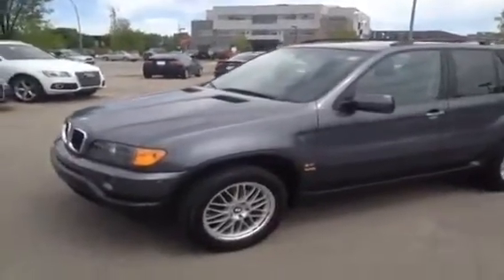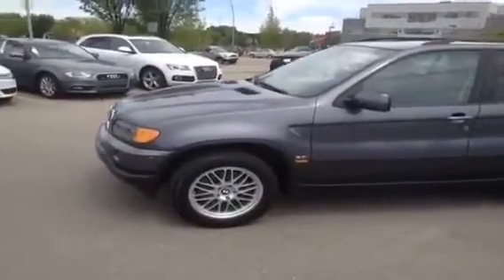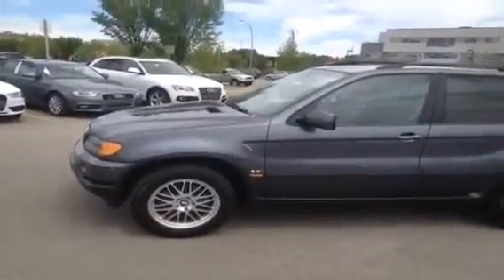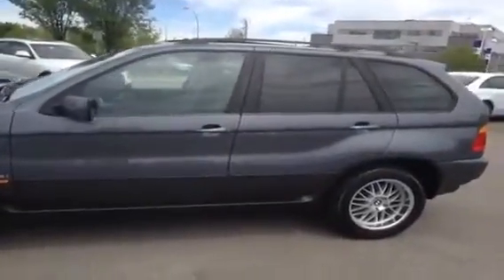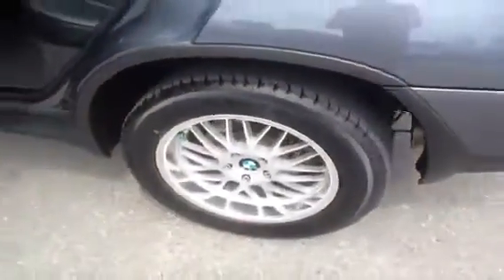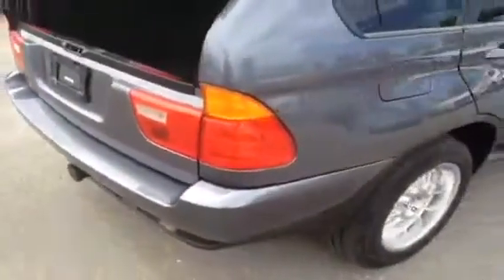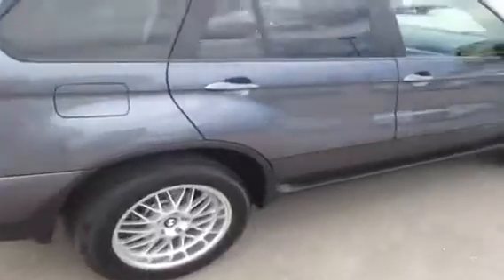2003 BMW X5 Series X5 4dr AWD 3.0i 4 Door Sport Utility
This is a 2003 BMW X5 Series X5 4dr AWD 3.0i 4 Door Sport Utility Four Wheel Drive with 5-Speed A/T transmission Gray[Steel Grey Metallic] color and Black interior color.  This video is recorded and uploaded by cDemo Mobile Inspector.                                                         Detailed vehicle info with more photo(s) is available